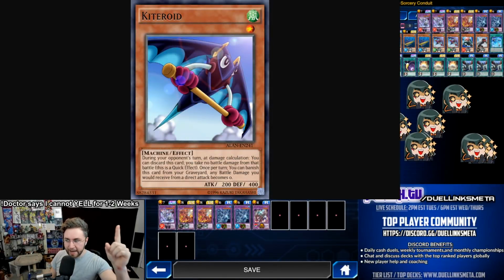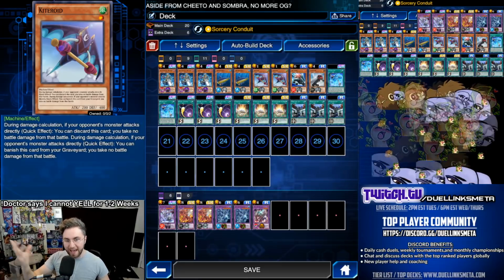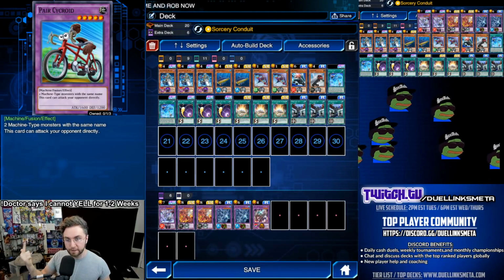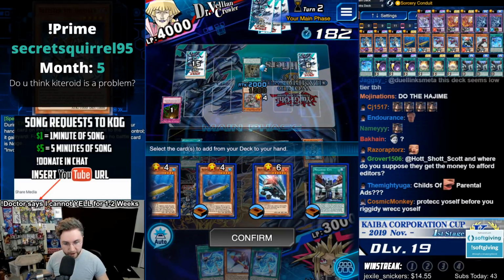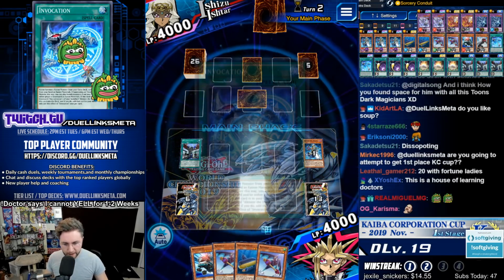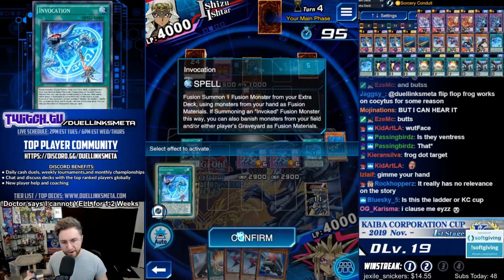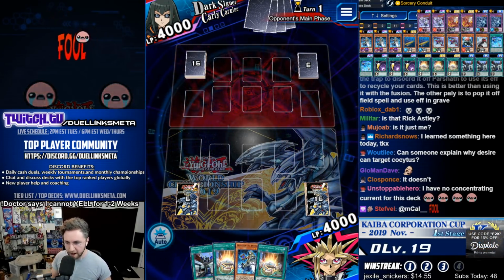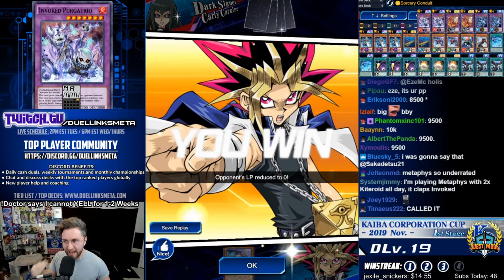Kiteroid is Amazing! Roid Invoked Deck! [Yu-Gi-Oh! Duel Links]